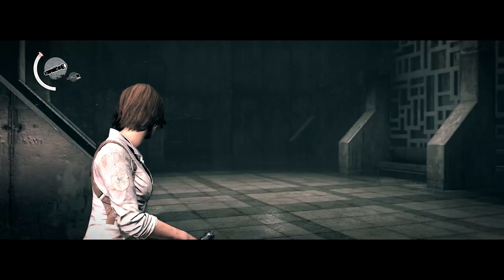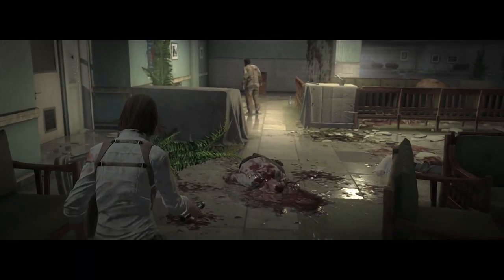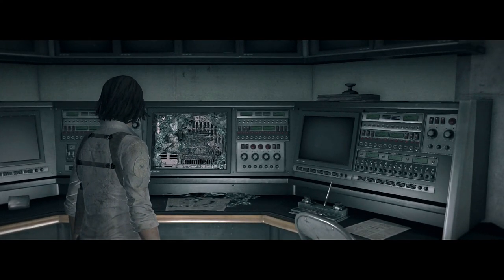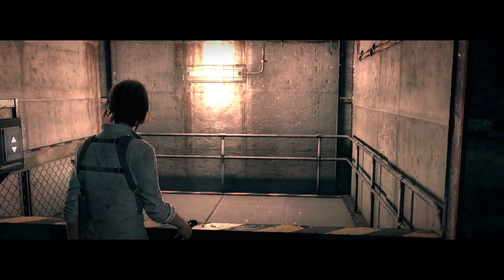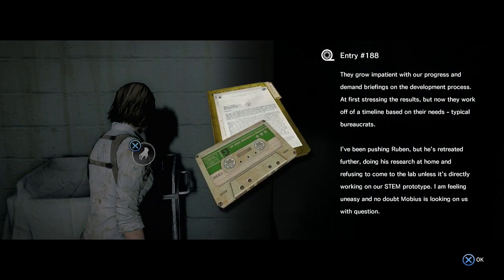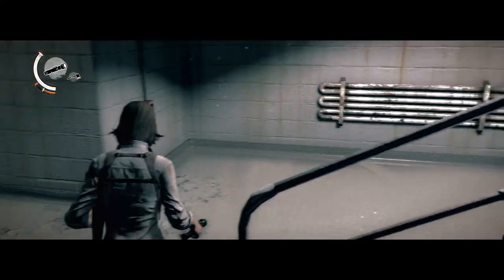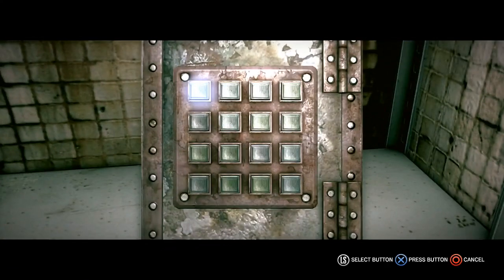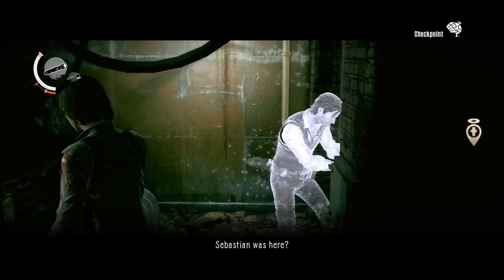The Evil Within THE CONSEQUENCE Walkthrough Pt.6 CH4 - A Ghost is Born All Collectibles (PS4)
Collectibles:
7) 03:45
8) 04:30
9) 06:05
10) 12:35
11) 14:40

This let's play walkthrough is a no damage walkthrough for the DLC Episode for the Evil Within, The Consequence which includes all the collectibles in the game.

The Evil Within (known as Psycho Break in Japan) is a 2014 action adventure video game developed by Tango Gameworks and released by Bethesda Softworks for the PlayStation 3, PlayStation 4, Xbox 360 and Xbox One video game consoles and Microsoft Windows.

While investigating the scene of a gruesome mass murder, Detective Sebastian Castellanos and his partners encounter a mysterious and powerful force. After seeing the slaughter of his fellow officers, Sebastian is ambushed and knocked unconscious. When he awakens, he finds himself in a deranged world where hideous creatures wander among the dead. Facing unimaginable terror, and fighting for survival, Sebastian embarks on a frightening journey to unravel what is behind this evil force.

The main character of The Evil Within, whom the player controls, is veteran police detective Sebastian Castellanos (voiced by Anson Mount). He is aided by his colleagues Juli "Kid" Kidman (Jennifer Carpenter) and Joseph Oda (Yuri Lowenthal) in confronting the invincible apparition Ruvik (Jackie Earle Haley).